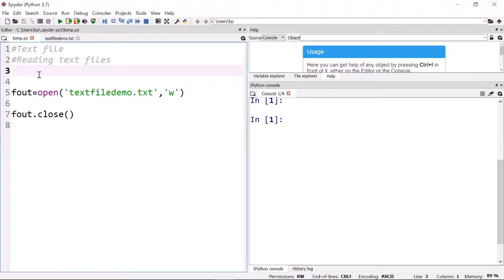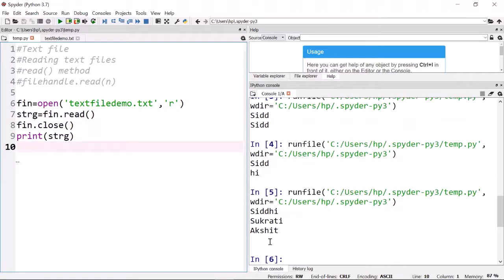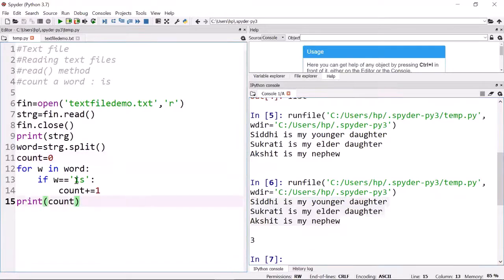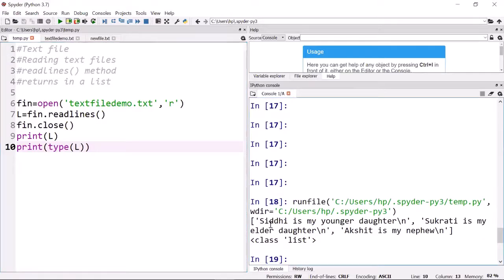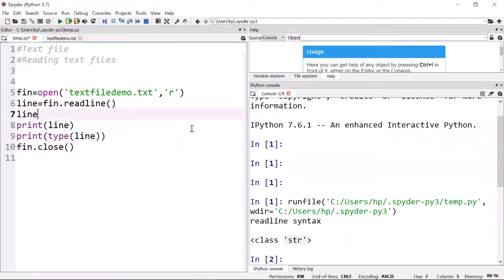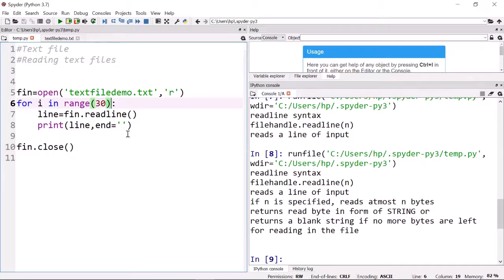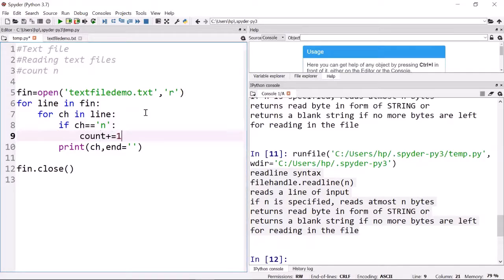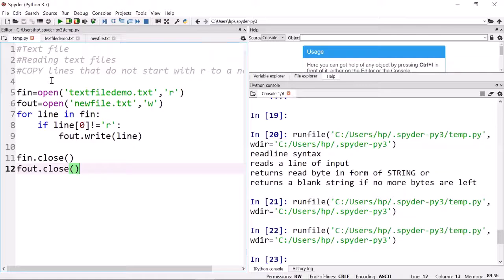Reading Text file using Python (FILE HANDLING PART-2)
In this video you will learn how to read a text file using Python Programming.  Various programs are included in the video